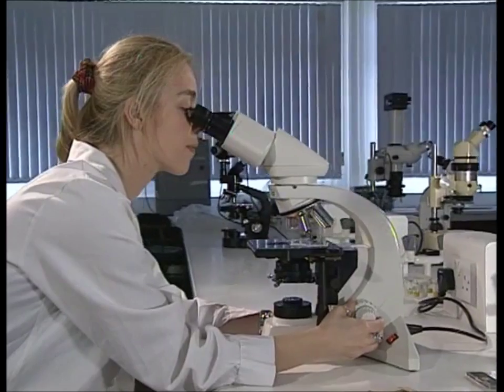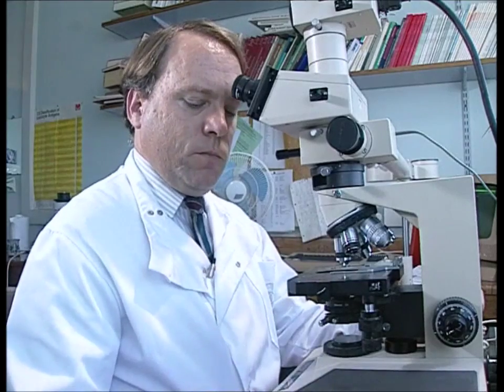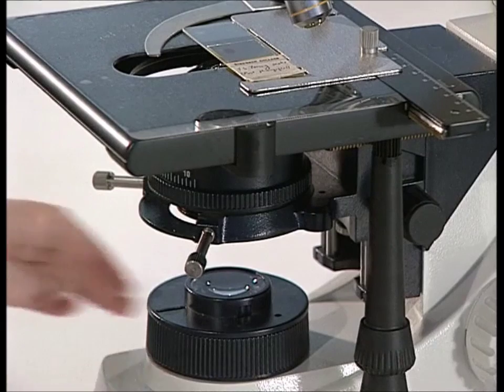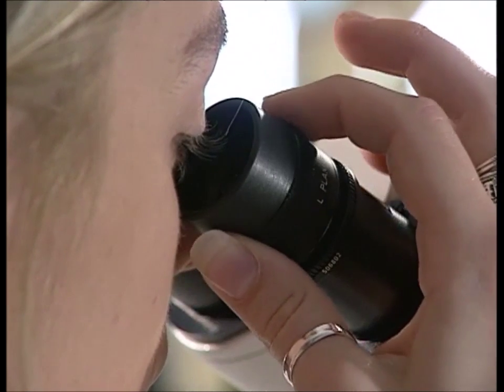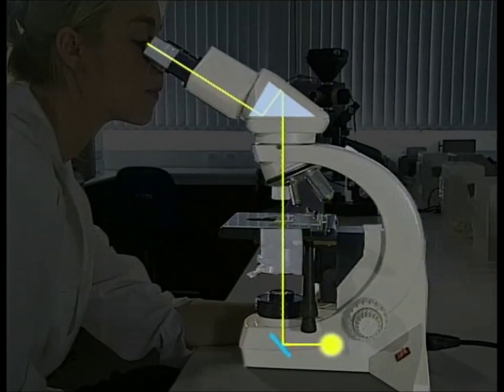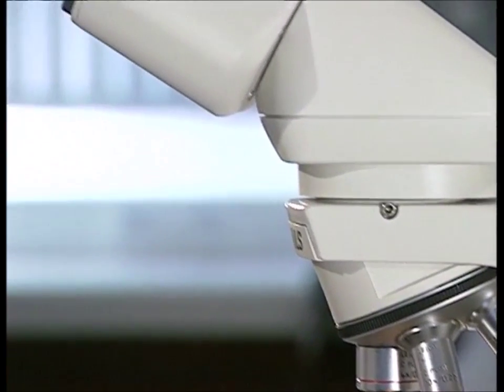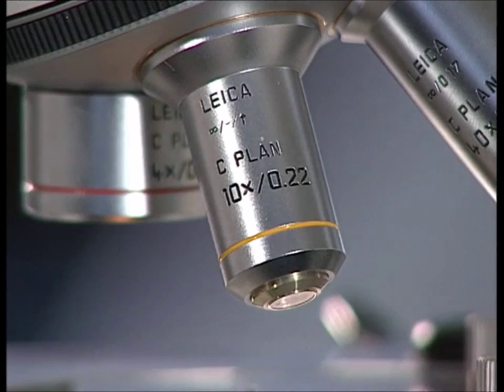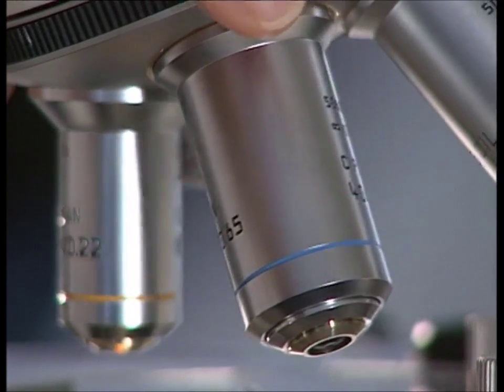An Introduction to Microscopy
Demonstrates different techniques of using a microscope.

Covers the basic optical properties of the microscope and demonstrates the correct procedure for setting up bright field illumination. Shows the technique of oil immersion and describes the calibration of the eyepiece graticule. Shows living samples viewed under bright field, phase contrast, differential interference contrast and fluorescence microscopy.